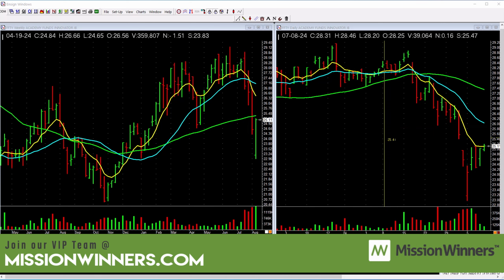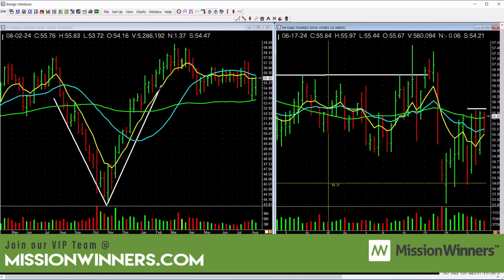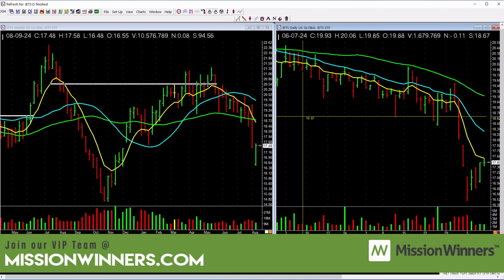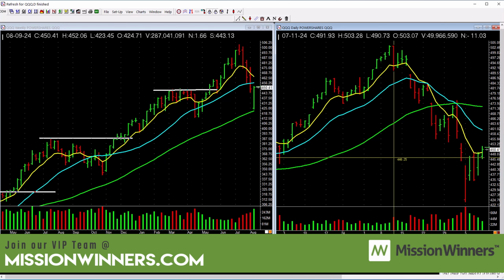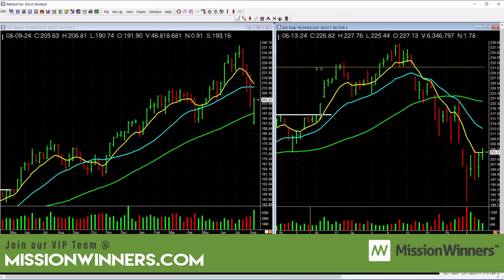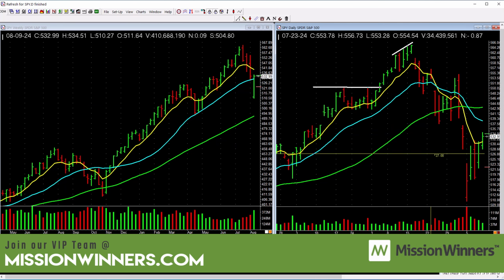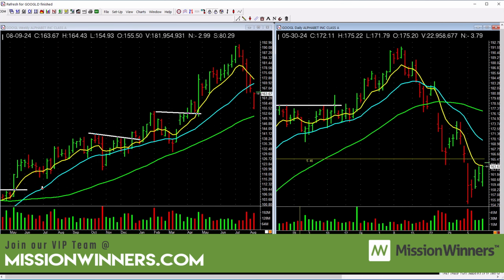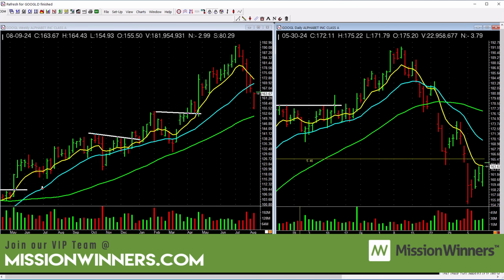Many Sectors and Stocks are Showing Signs of Institutional Selling: ETF & MAXLIST Review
Unlocking ETF Trends: Weekly Market Review & MAXLIST Highlights - Aug 11, 2024

In this week's market review, Pat Walker from Mission Winners provides an in-depth analysis of various ETFs and stocks from the Max list. The analysis covers a wide range of sectors, including technology, biotechnology, real estate, and more. Pat emphasizes the importance of looking at both weekly and daily charts to get a comprehensive view of market trends. He points out that many stocks and ETFs are showing signs of basing or slight improvements, but cautions against rushing into trades without clear, high-probability setups.

Throughout the analysis, Pat stresses the importance of volume in conjunction with price action. He notes that stocks rallying on decreasing volume often lack the power needed for sustained moves. The review highlights several key stocks like Apple, Amazon, and Tesla, which are showing potential base formations. However, Pat reminds viewers to be cautious with stocks trading below their 50-day moving averages, as these setups are generally less reliable.

Pat also shares valuable investing tactics, such as setting price alerts slightly below potential breakout points to allow time for proper analysis before making trading decisions. He emphasizes the Mission Winners approach of teaching investors to adjust position sizes based on the quality of the setup, going bigger on high-quality patterns and smaller on less reliable ones. The review concludes with a reminder about the upcoming weekly Top Stocks to Watch video and an invitation for viewers to join the VIP membership for more in-depth daily analysis.

For full overview please watch the video!